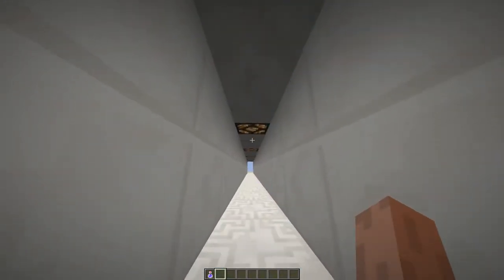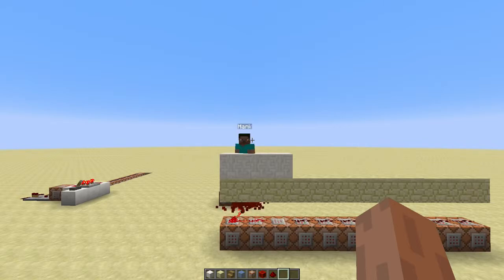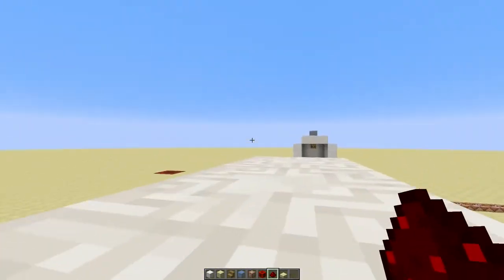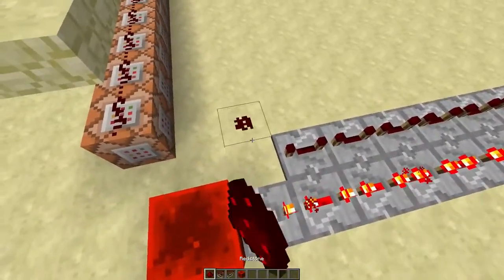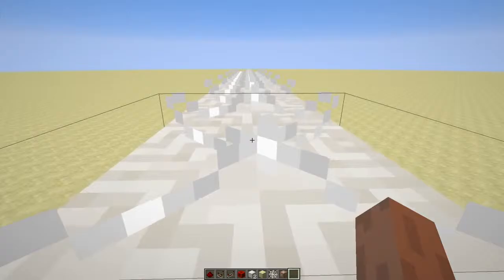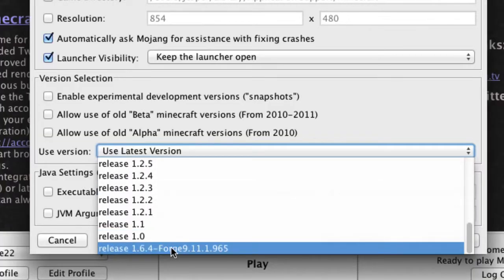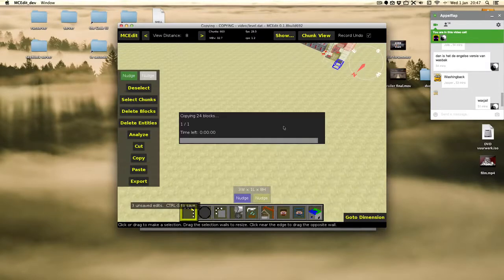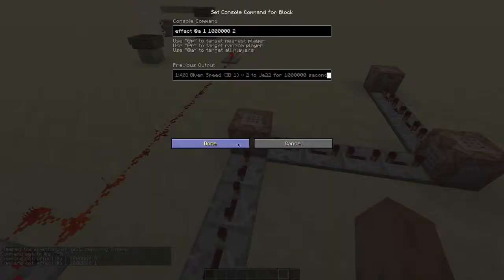Shrinking potion in vanilla minecraft